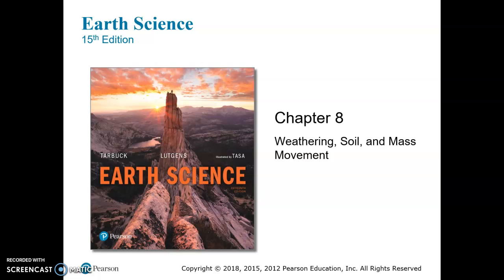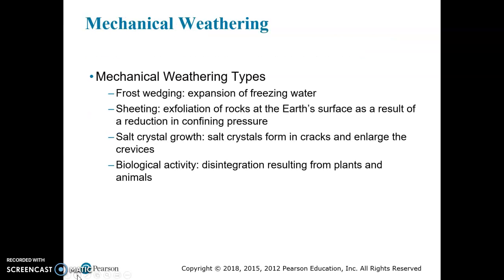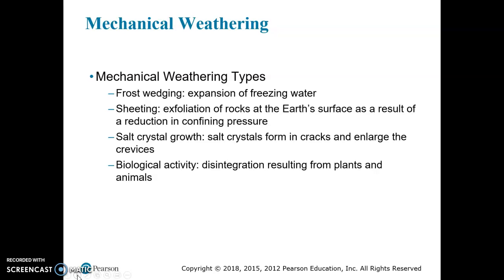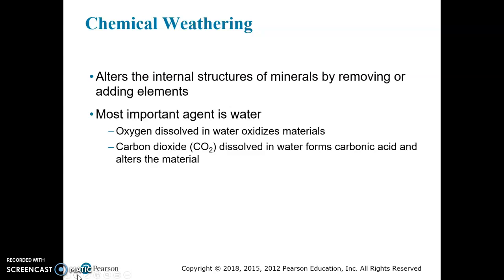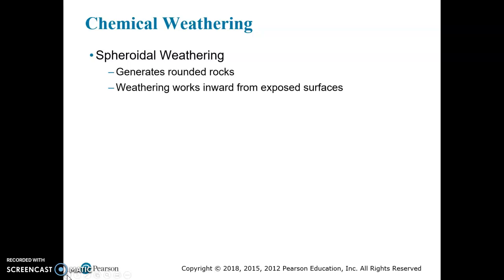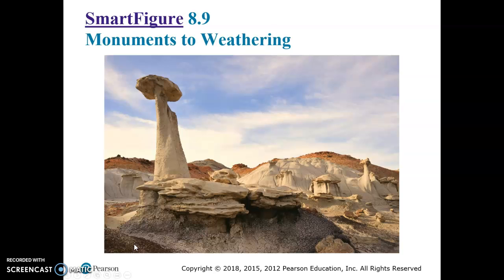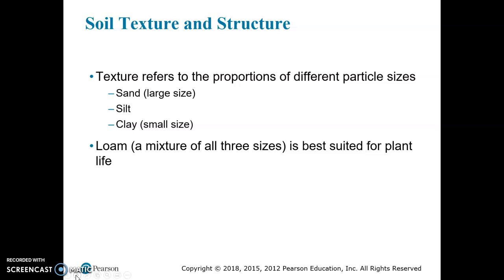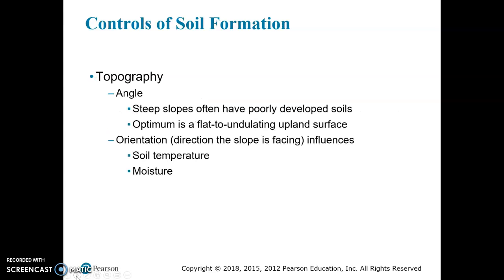Earth Science: Chapter 8 Part 1